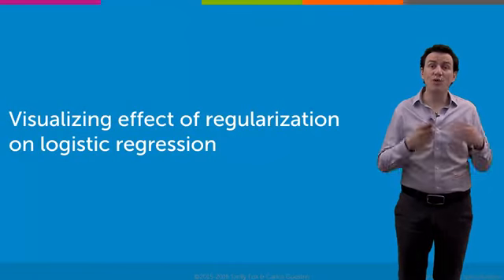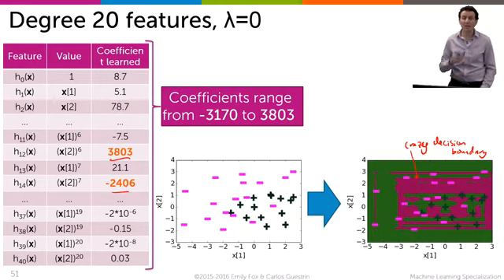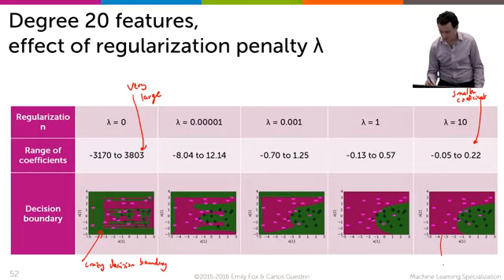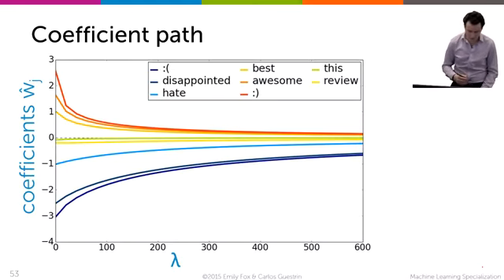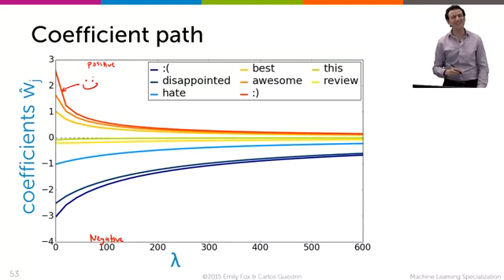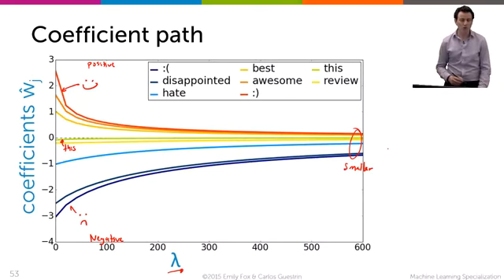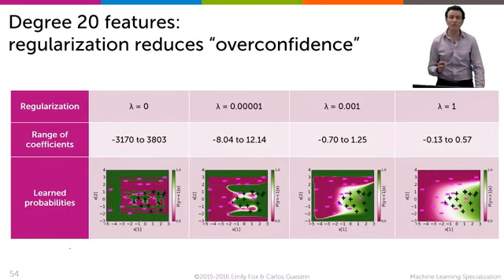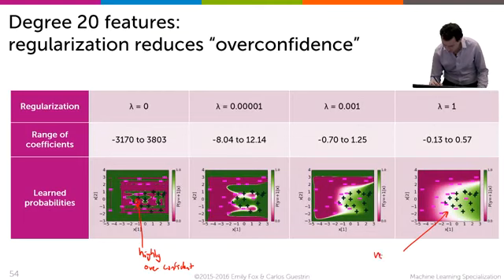Visualizing effect of L2 regularization in logistic regression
Visualisation de l'effet de la régularisation L2 dans la régression logistique